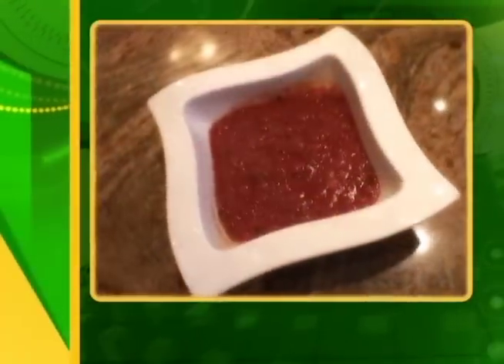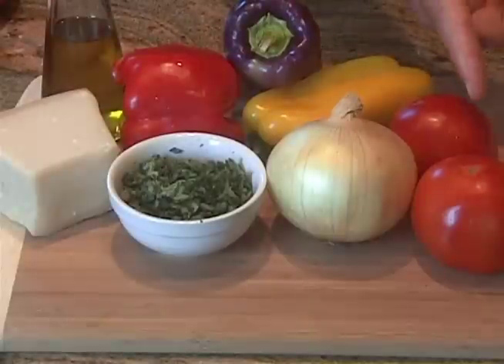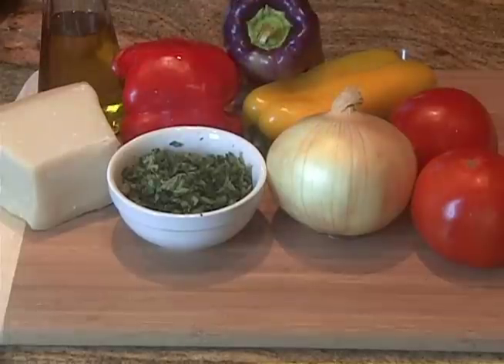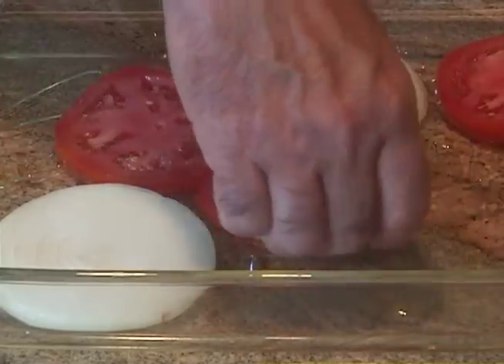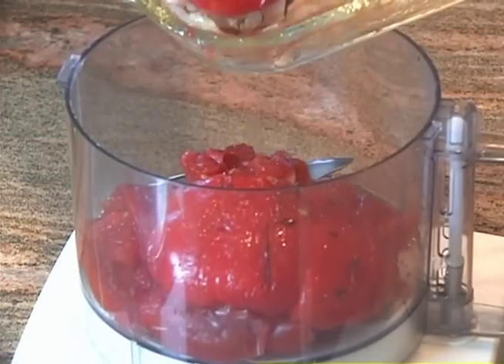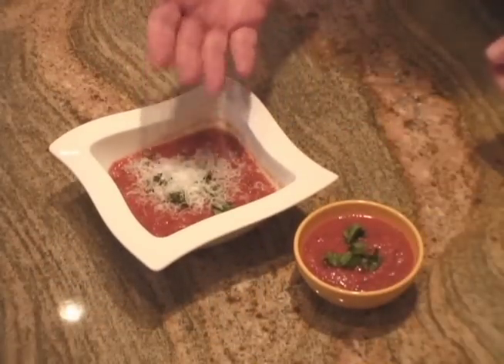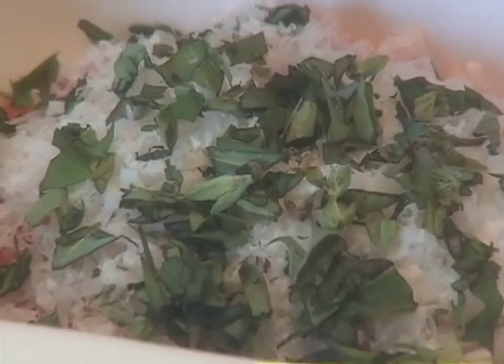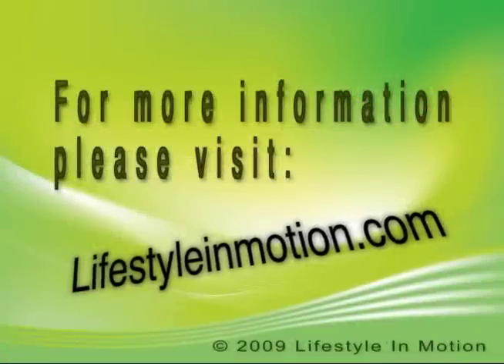Tomato soup recipe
Lifestyle in Motion is a program that teaches and promotes a healthy, yet enjoyable lifestyle. It is based on solid scientific knowledge and on many years of experience. Lifestyle in Motion was designed by a Harvard trained immunologist who is internationally renowned in the field of immunology as well as an award winning producer of food and wine, and sports documentaries.